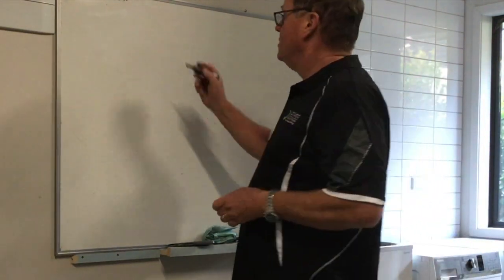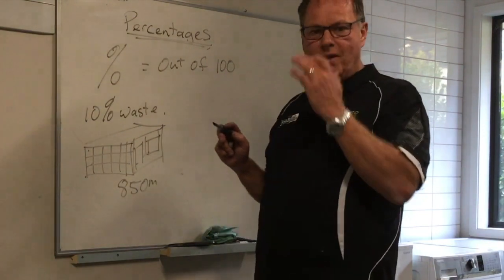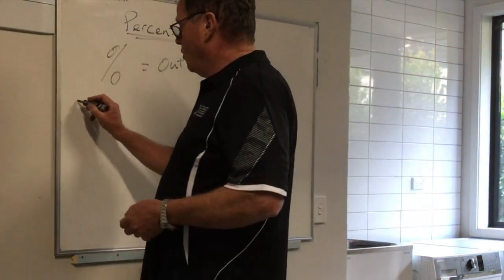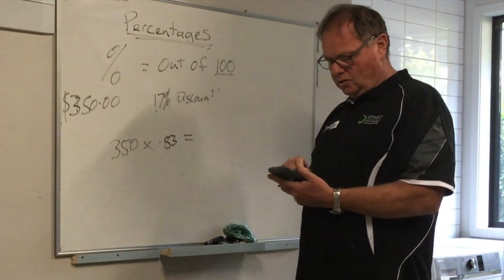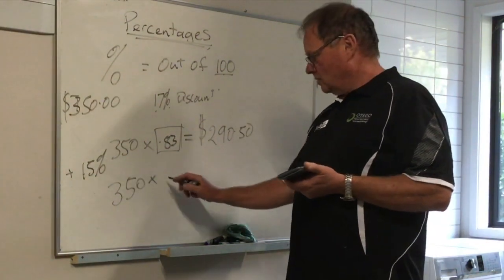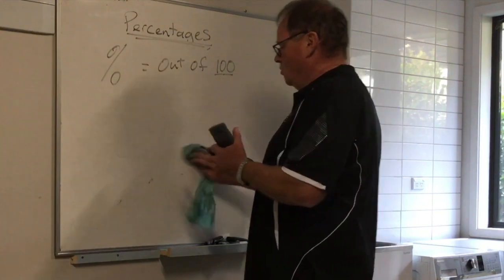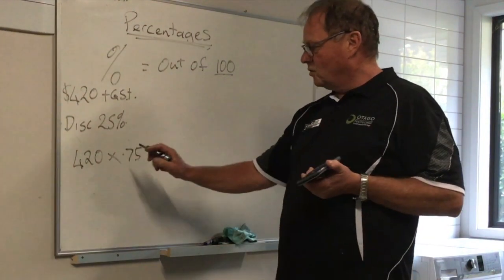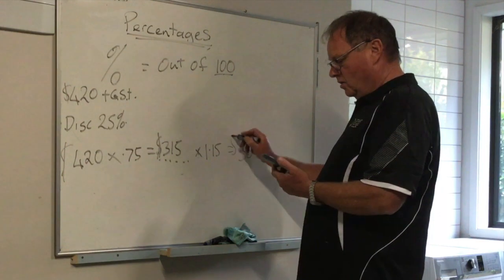Percentages Tutorial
This video is about Percentages